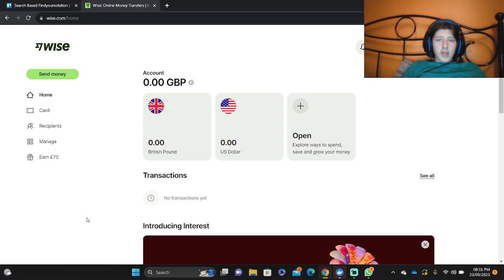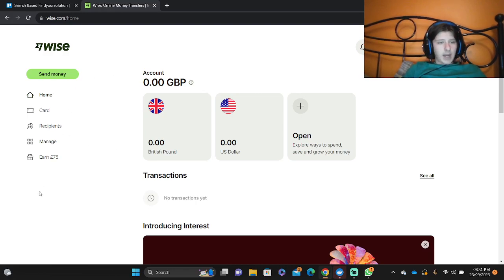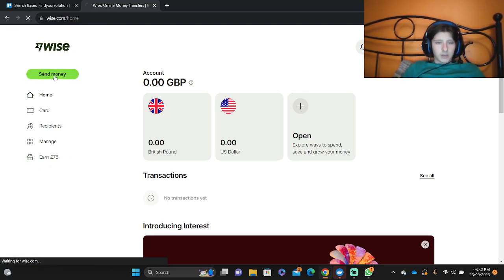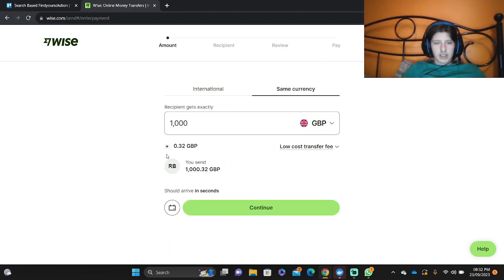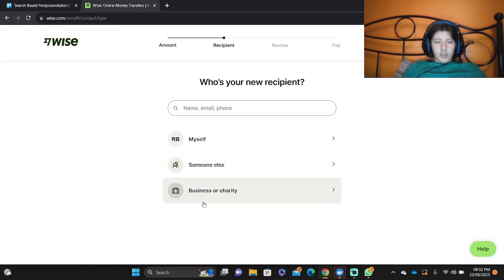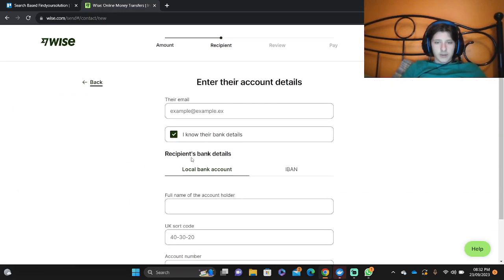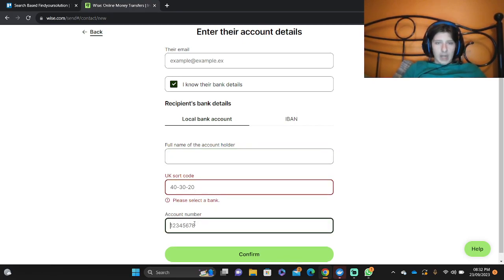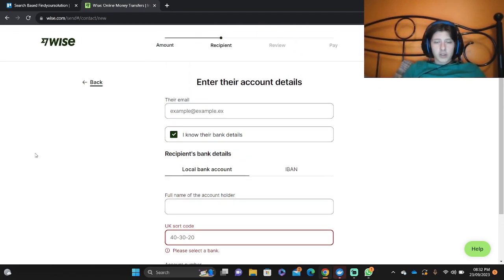How To Make A Bank Transfer on Wise | Tutorial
In this video I am going to give you a tutorial on the topic: How To Make A Bank Transfer on Wise | Tutorial. I will explain it in a easy and fast way.

Wise (formerly TransferWise) is a UK-based foreign exchange financial technology company founded by Estonian businessmen Kristo Käärmann and Taavet Hinrikus in January 2011. Wise specializes in cross-border payment transfer. As of 2023, it offers three main products: Wise Account, Wise Business, and Wise Platform.